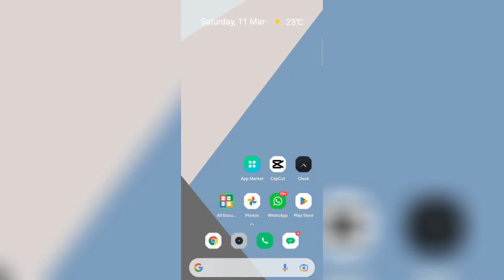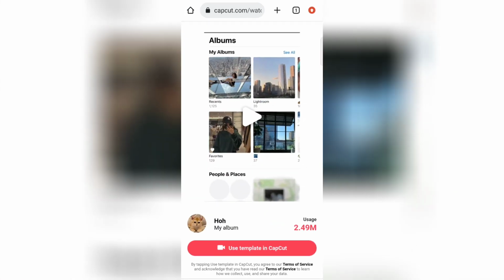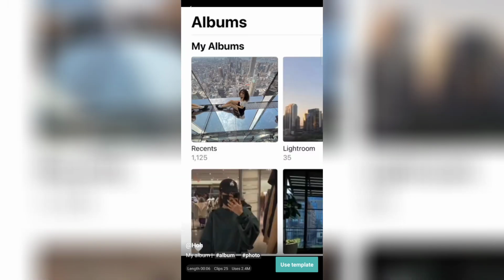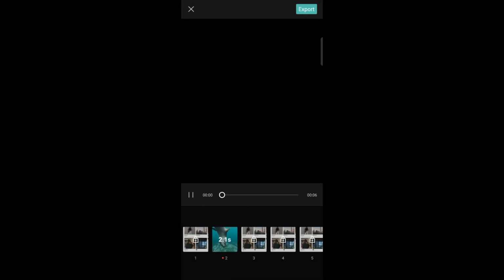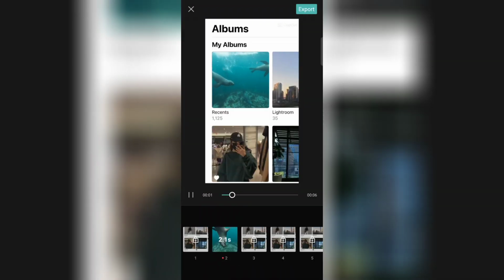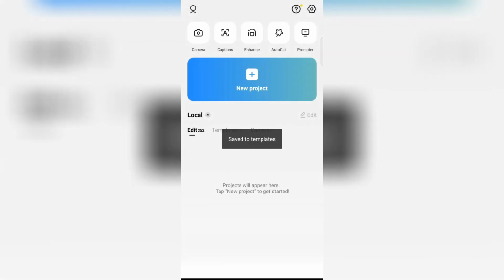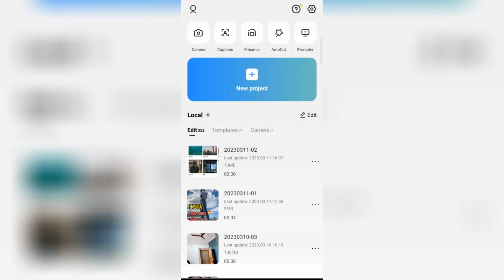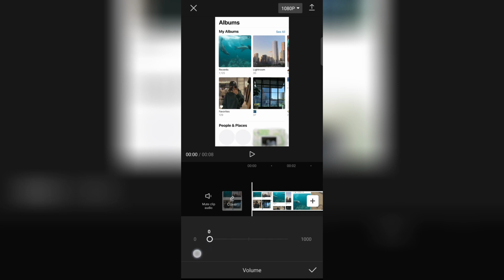My albums trend tutorial | my albums reel & tiktok trend tutorial | new trend editing tutorial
Keywords searches:

my albums reel trend tutorial
my albums trend tutorial
i just wanna i just wanna know trend
albums trend tutorial
albums reel trend tutorial
new trend
new tiktok trend
new Instagram reel trend